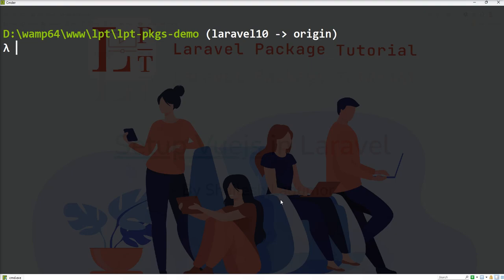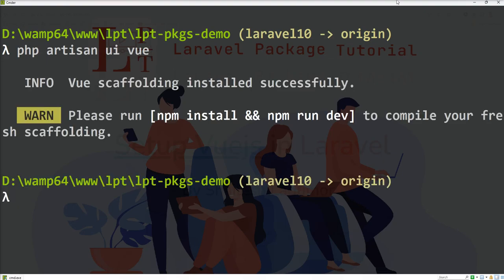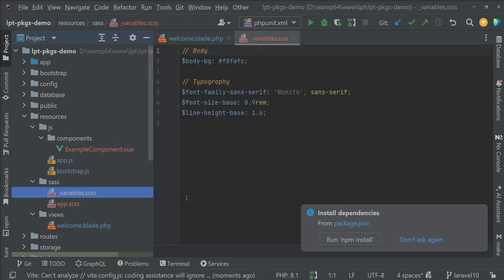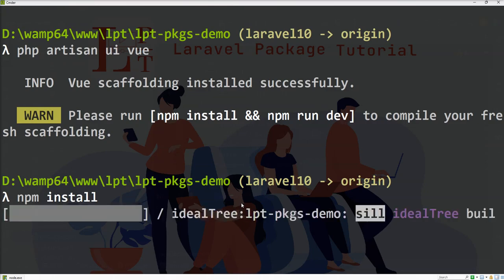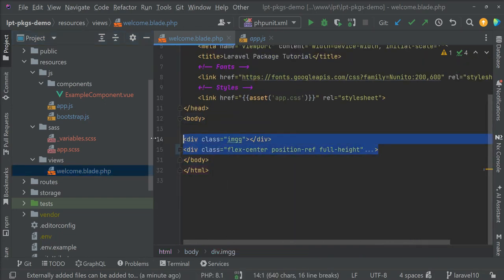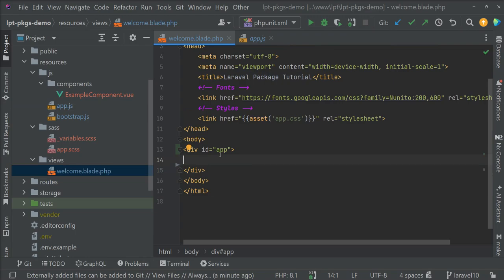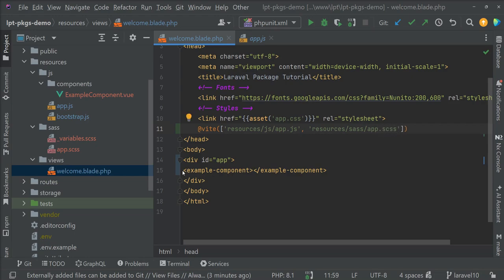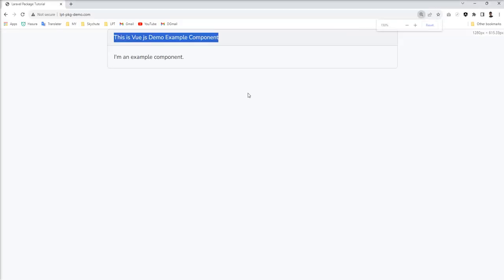Vuejs install in Laravel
Learn  Vue JS  (3) install in Laravel in this session
You can easily install and set up Vue Js in Laravel following this tutorial

In this session, you can learn how to install Vue js in Laravel

How To Install Vue 3 in Laravel 10 with Vite

 install Vue js in Laravel
how to install vue js in Laravel
laravel UI
vue js laravel
Thanks
Shailesh Ladumor